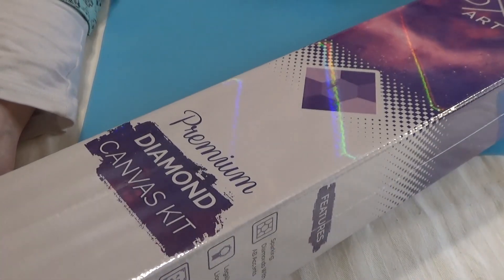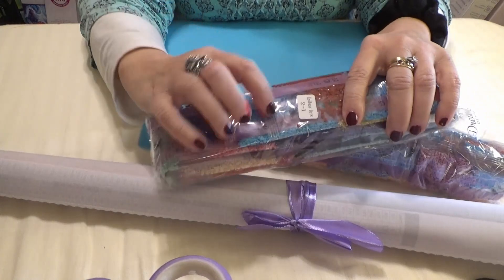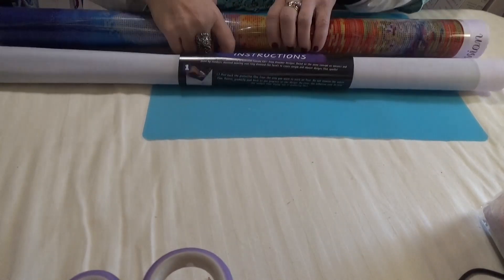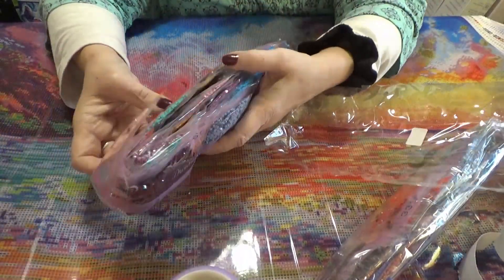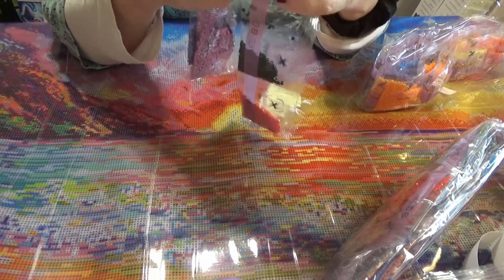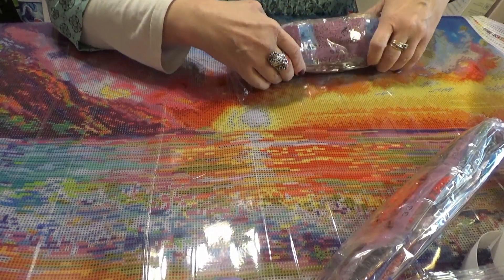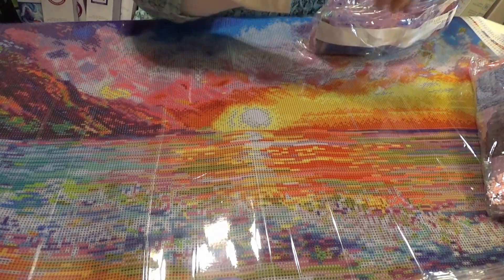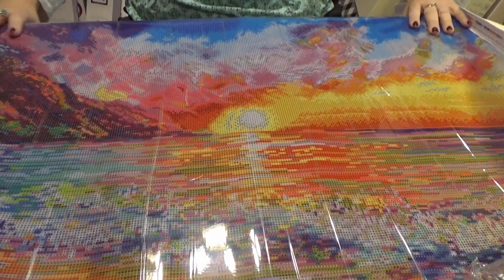Unboxing Dreamer Designs Endless Days Ann Marie Bone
Today ~ Unboxing Dreamer Designs Endless Days Ann Marie Bone

Don’t forget to checkout the LIVE stream tab, above. Join us for Tea & Talk Tuesdays LIVE every week from 10 PM – Midnight EST. Meet others from the workbasket family. Be first to know about upcoming Give-Aways, Get-Togethers, Unwrappings, and more!

Wanda Schwandt
Wanda's Workbasket

Blessings, W